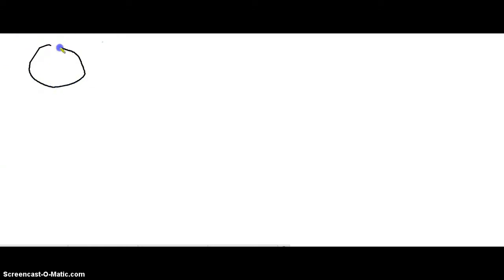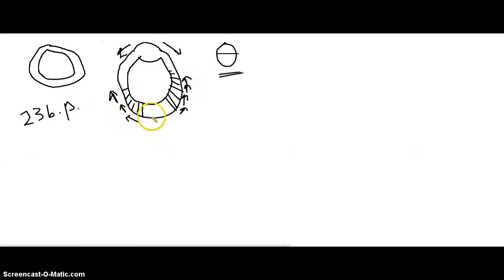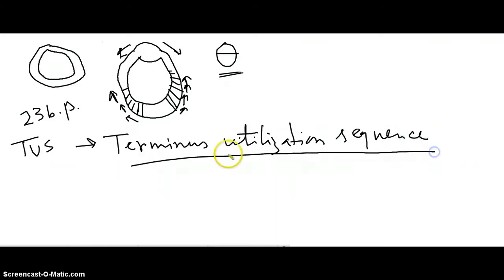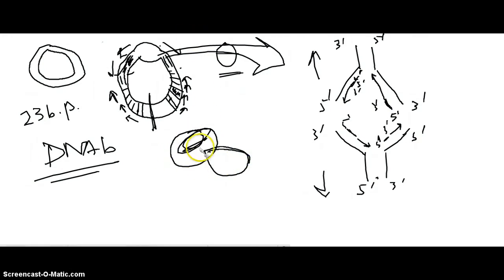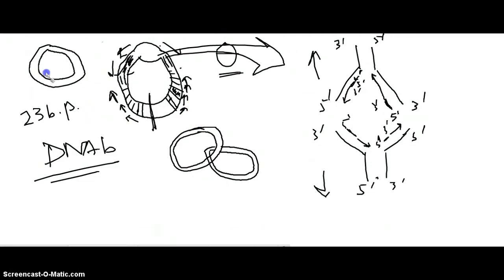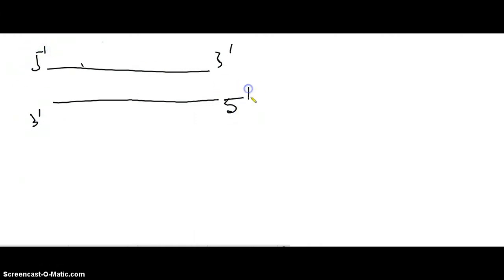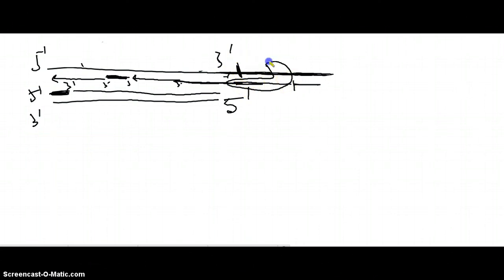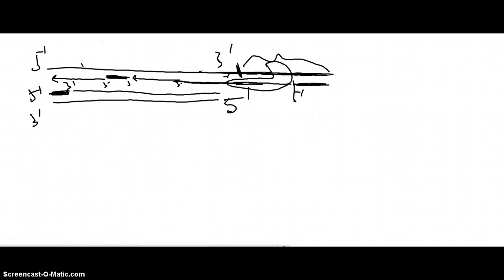Genetics Part 10: Replication 6 (Termination in Eukaryotes and Prokaryotes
This video describes replication termination in both Prokaryotes and Eukaryotes by Ter-Tus complex and Telomerase enzyme respectively.